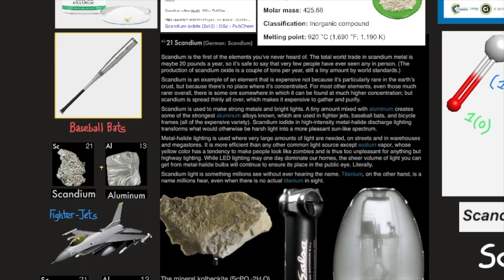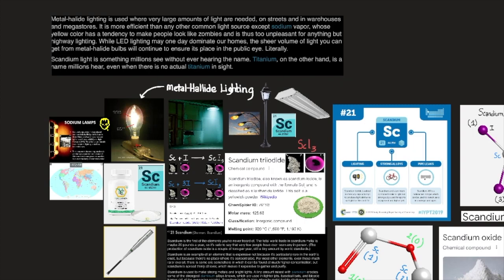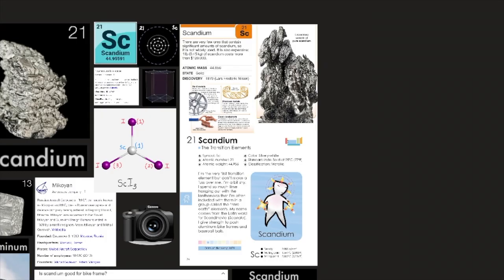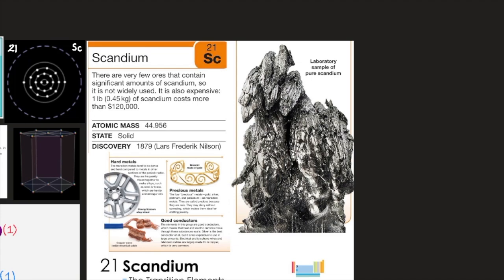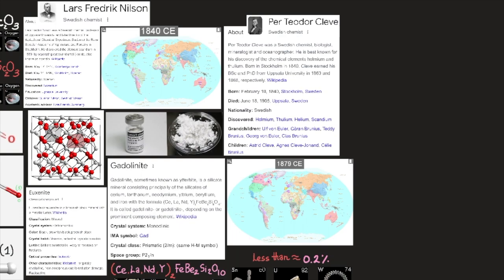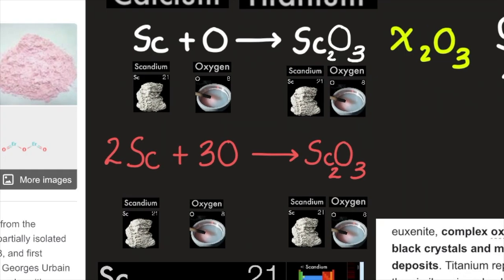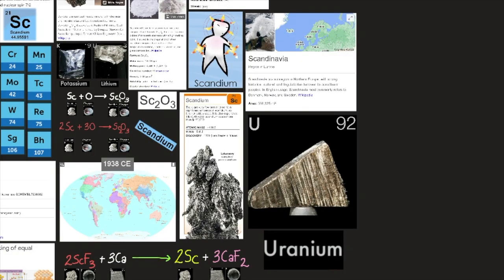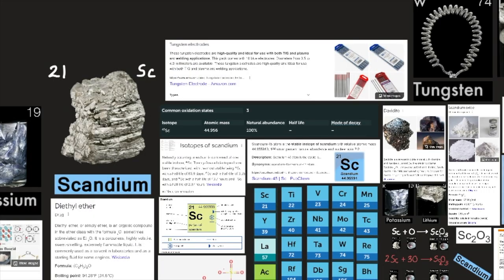Scandium Explained in 12 Minutes or Less